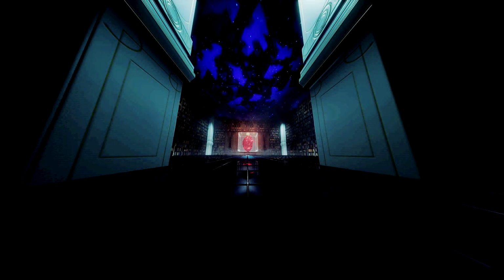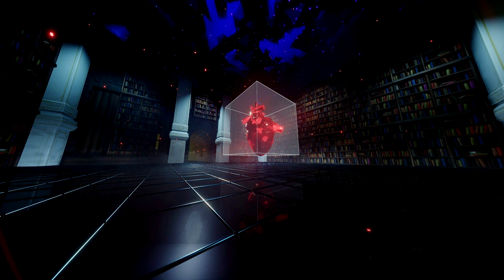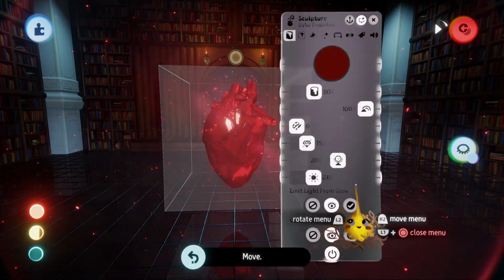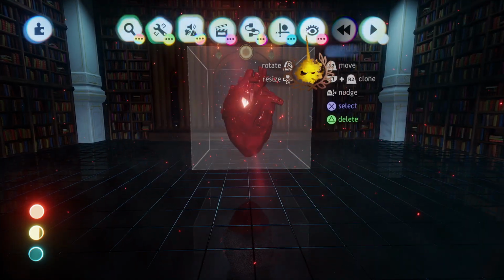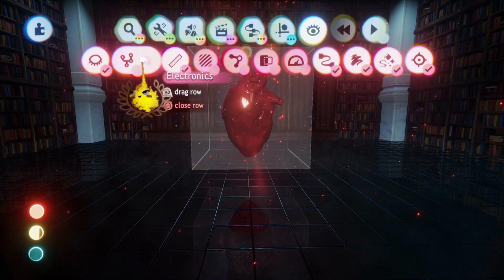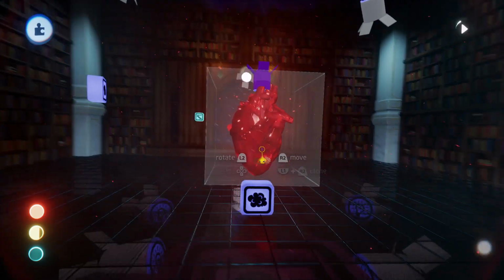How I created the Environment Art for "Walls" | Made in Dreams PS4/PS5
Welcome to a behind the scenes of our official music video "Walls" by Tyler Brunell.
I'm taking you with me and we are having a look behind the camera where I tell you about my vision for bringing this to life and how I created the environment art in detail.